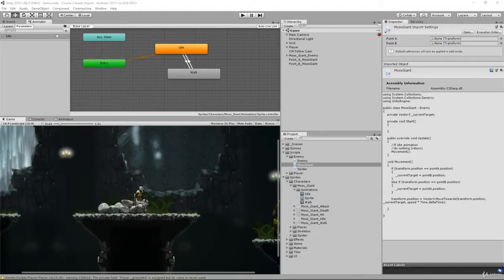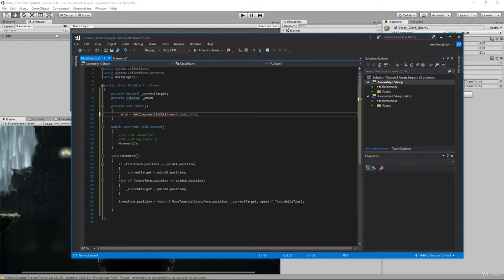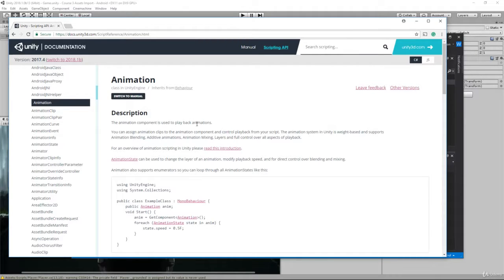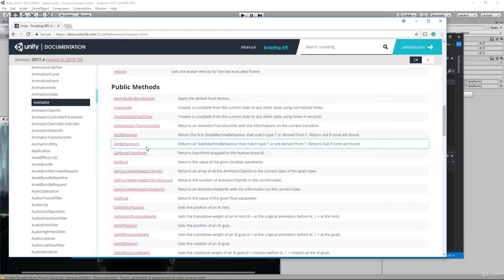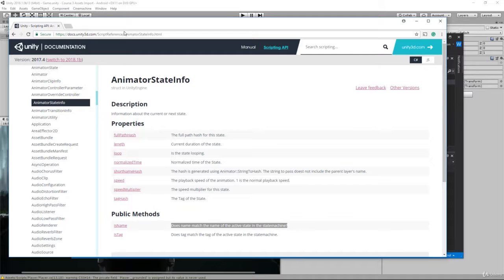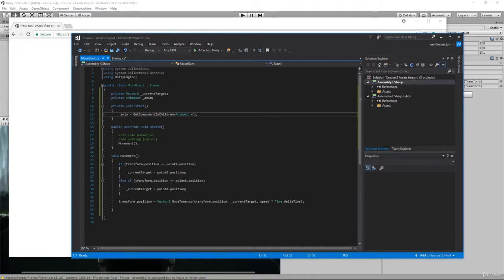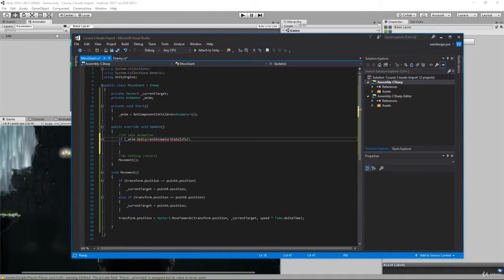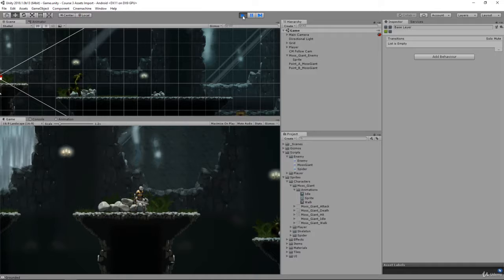12 Challenge Review Prevent Moving During Idle Animation